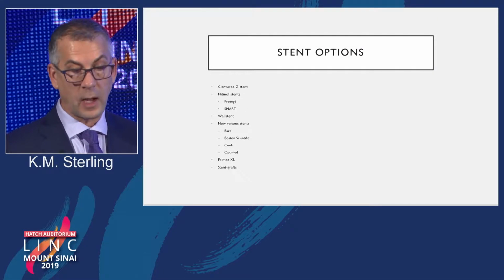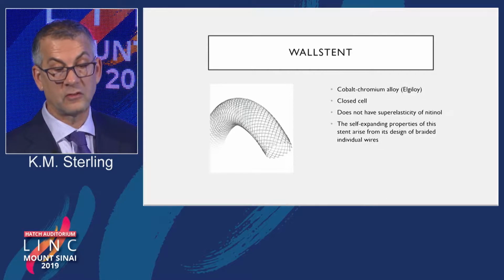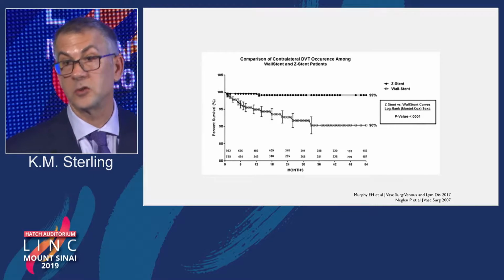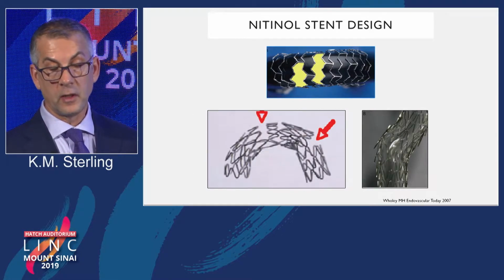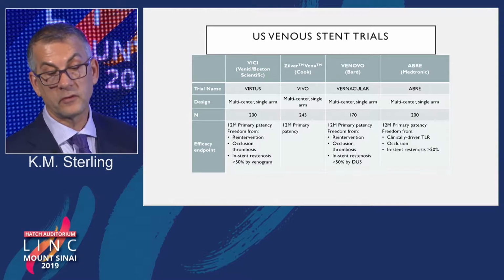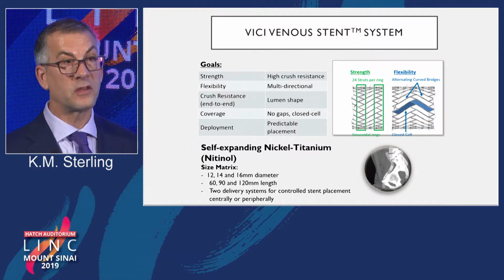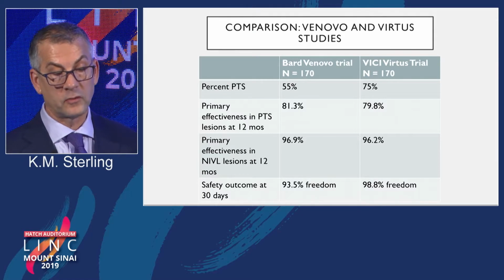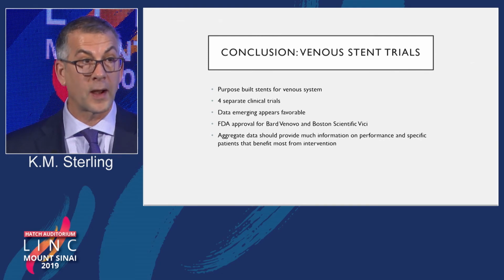Hatch D1 - Currently Available Devices - Dr. Sterling